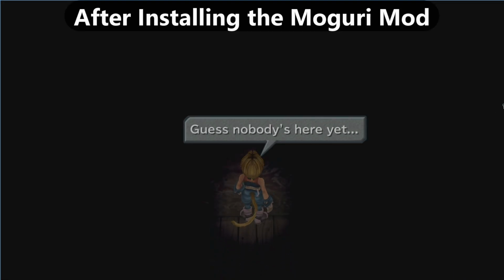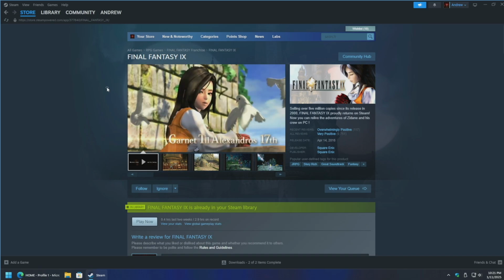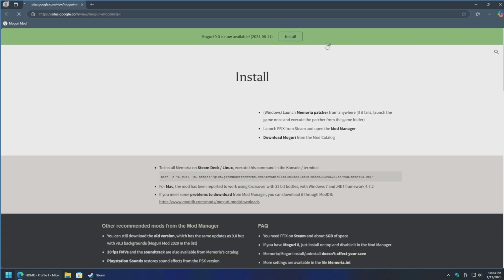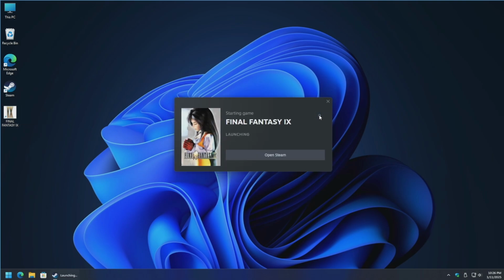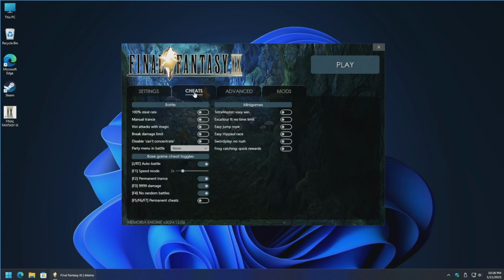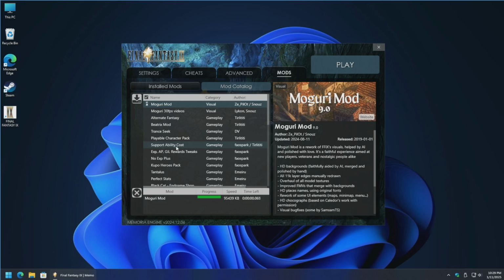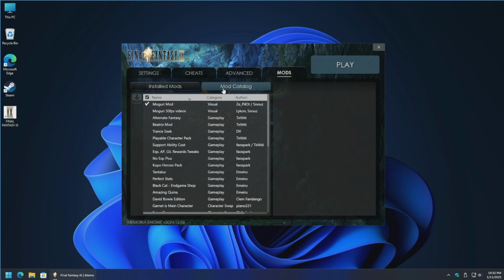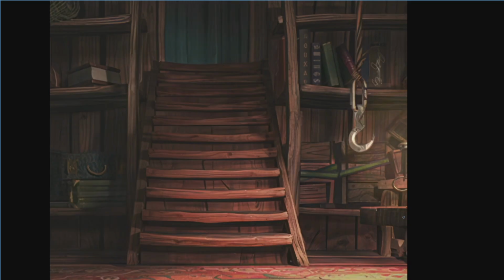How to Install the Moguri Mod for Final Fantasy IX | Complete Step-by-Step Guide [2025]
Upgrade Final Fantasy IX with the Moguri Mod on Windows 10/11!
In this step-by-step guide, I’ll show you how to install the Moguri Mod for Final Fantasy IX, the ultimate enhancement that improves graphics, audio, and quality-of-life features for this timeless classic. Whether you're revisiting the game or experiencing it for the first time, this mod brings FFIX to life like never before.

🎮 What’s covered:

Installing Final Fantasy IX (PC version)

Downloading and setting up the Moguri Mod

Tips to get the best visual and audio experience